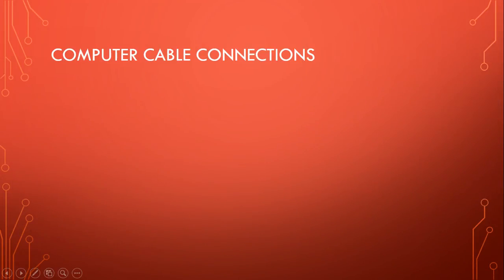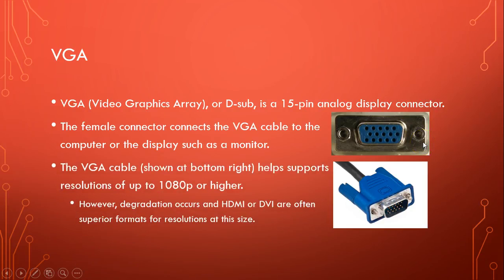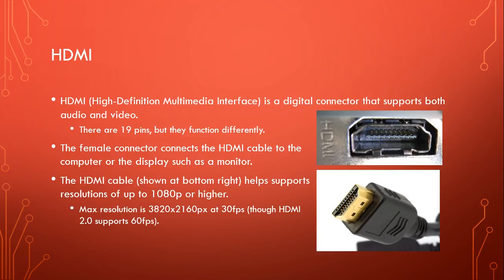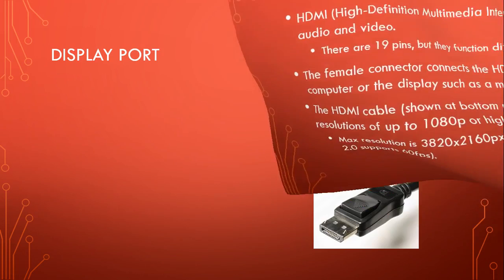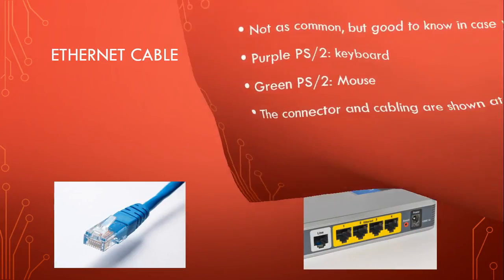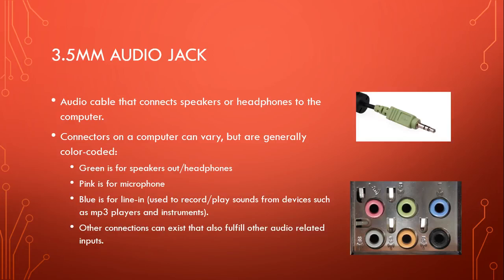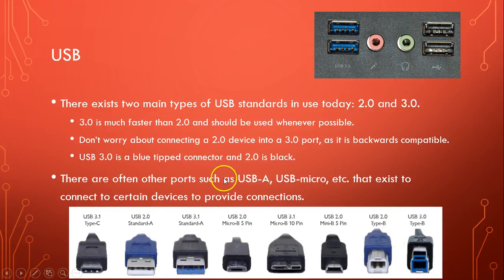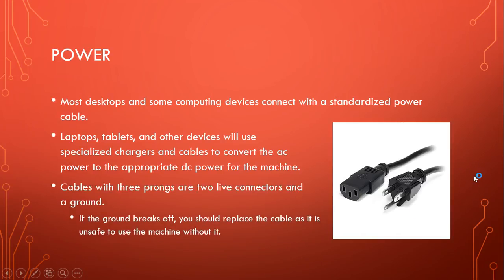2.16 Output Connections